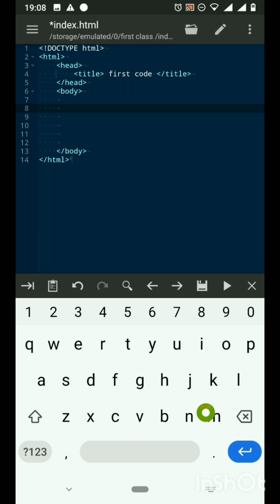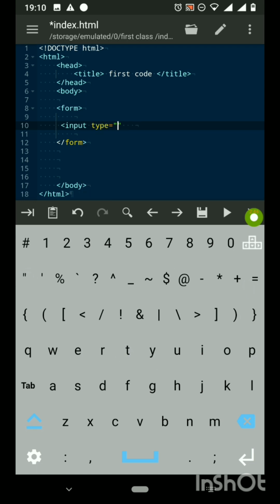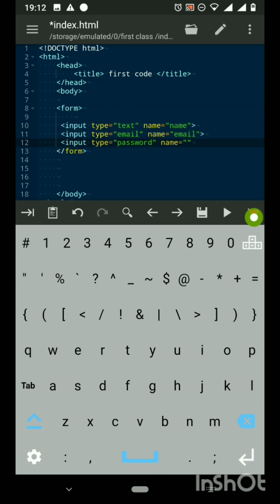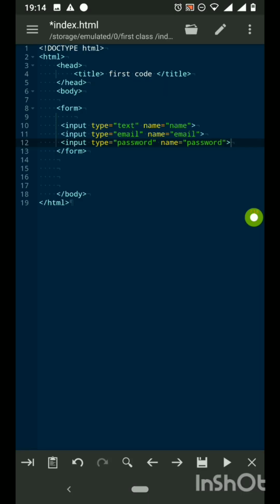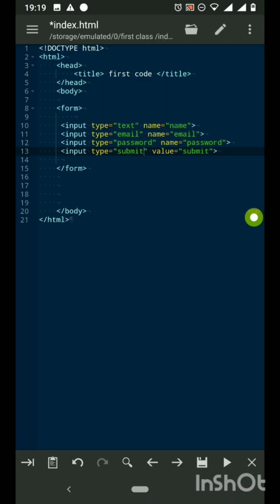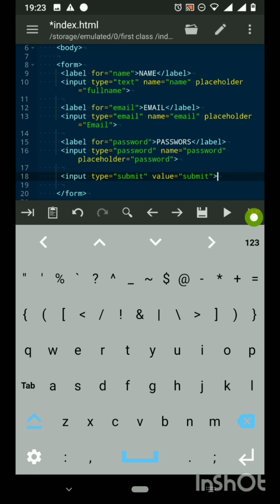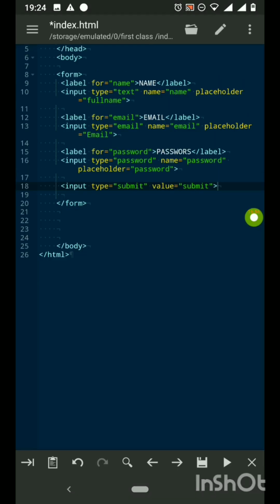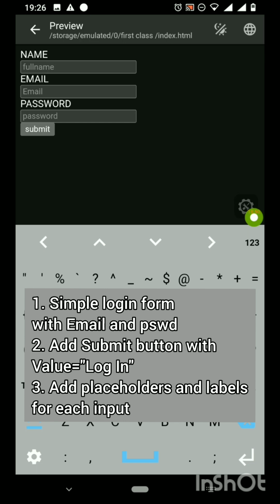Html basic forms and input fields (day 5)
In this video, you’ll learn how to create HTML forms and input fields, which are essential for collecting user data on websites. We'll explore form elements like text fields, checkboxes, radio buttons, buttons, and more. Perfect for beginners looking to build interactive websites!

🔧 What You’ll Learn:

How to create a basic HTML form

Types of input fields

How to group and organize form elements

Practical examples and hands-on tasks

🎯 Practice Task Included!
✅ Build your own contact form and get familiar with input types.

🎥 Watch till the end for an important announcement and reward task!